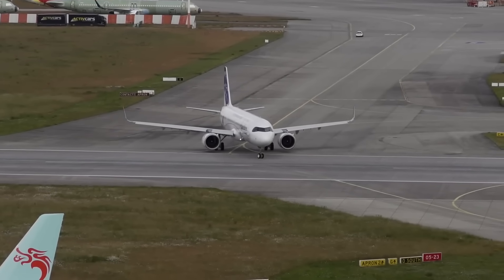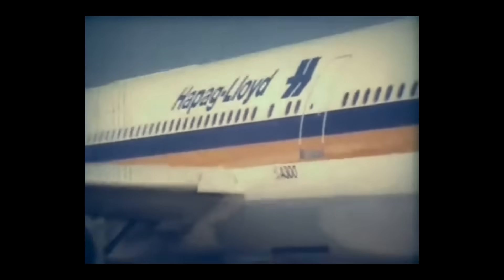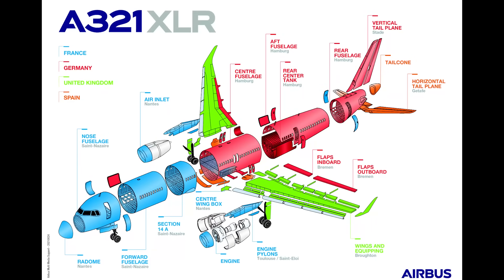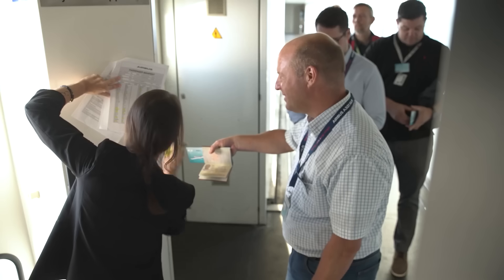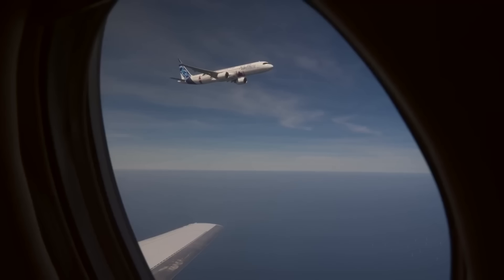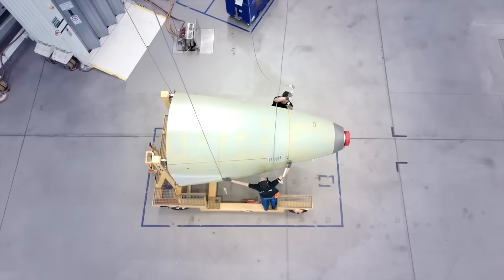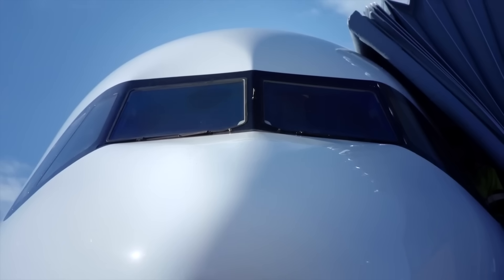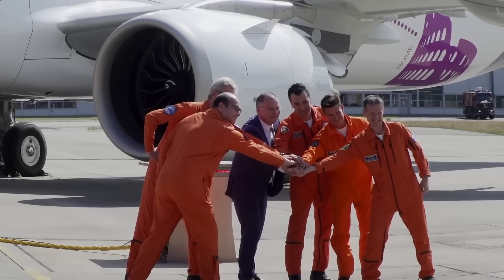Is the A321XLR the True Boeing 757 Replacement (Finally)?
On June 15th, 2022, a single Airbus A321 rose from Hamburg-Finkenwerder and disappeared into the European skies for four and a half hours. To the untrained eye, it looked like any other A321 leaving the factory line, nothing unusual about the flight profile or the airframe. But to the aviation world, that quiet takeoff marked the first chapter of a commercial revolution. This aircraft carried a hidden capability that threatened to redraw the map of long-haul flying. It wasn’t just another narrowbody destined for short European hops. Inside its structure was a fundamental engineering change that gave it the ability to cross oceans with the efficiency of a single-aisle jet, while still competing with widebodies on range and economics. For airlines, that meant something entirely new: transatlantic reach at narrowbody cost. And to understand why this specific test flight carried so much weight, you need to see how narrowbody jets once dominated the skies—and how Airbus managed to bring that capability back, decades after it seemed lost